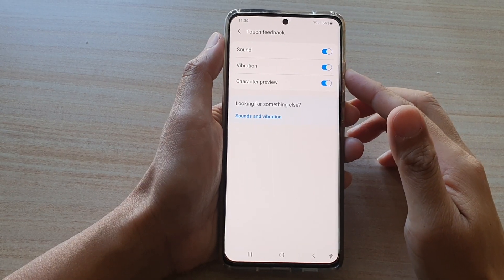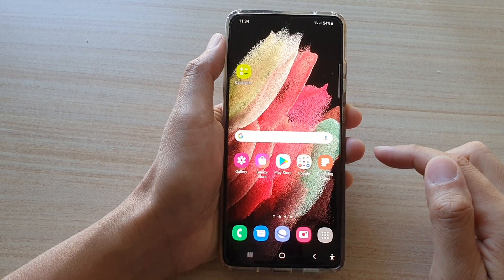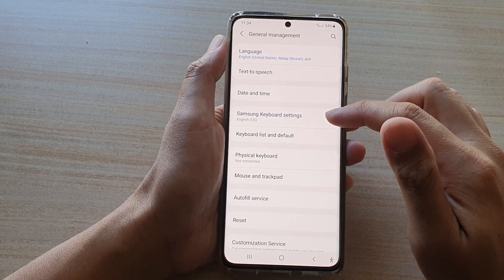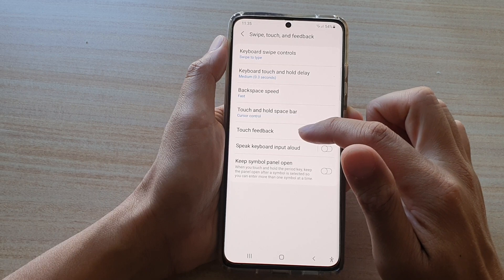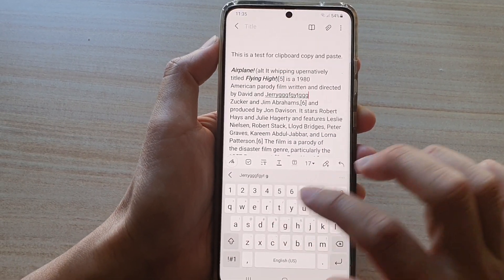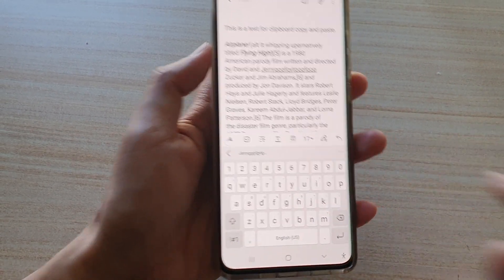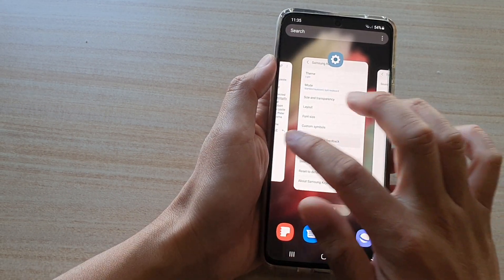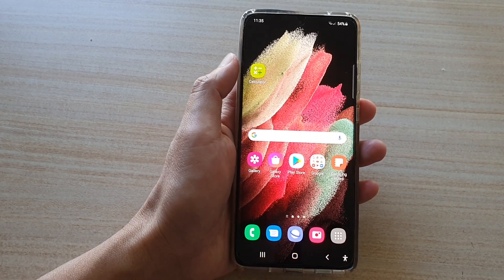Galaxy S21/Ultra/Plus: How to Enable/Disable Keyboard Sound Touch Feedback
Learn how you can enable or disable keyboard sound touch feedback on the Galaxy S21/Ultra/Plus.